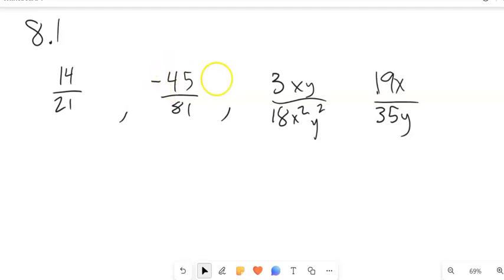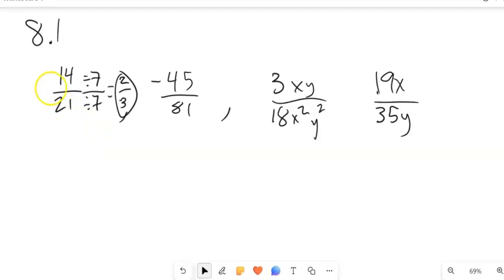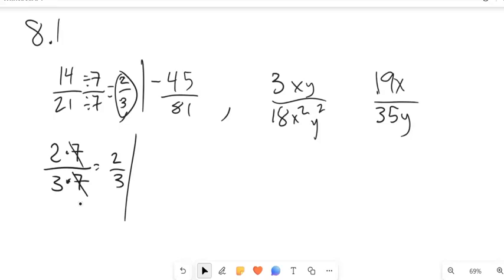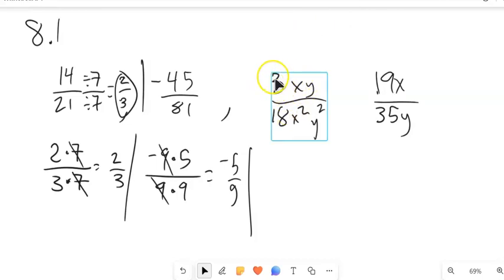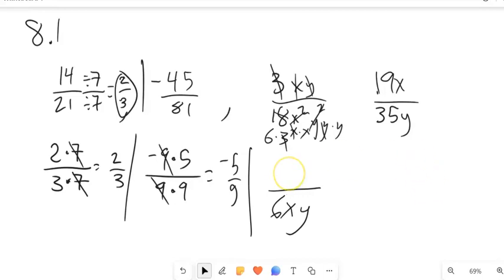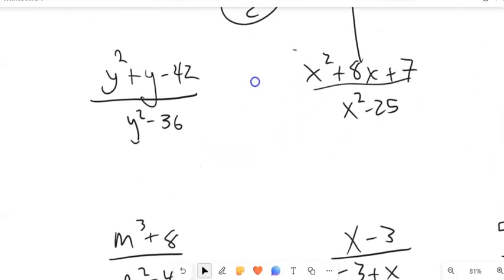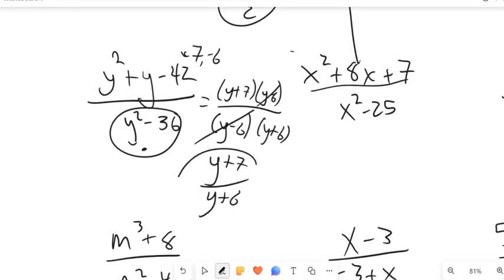m99 8 1